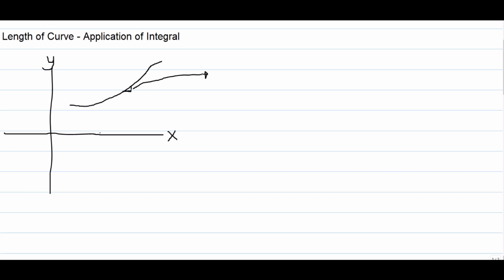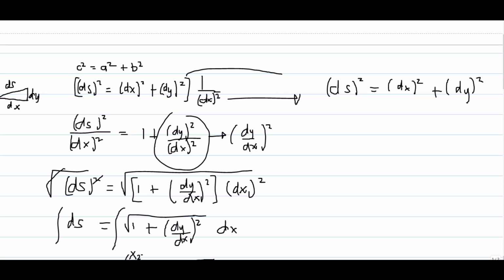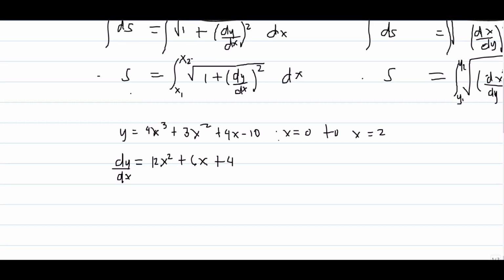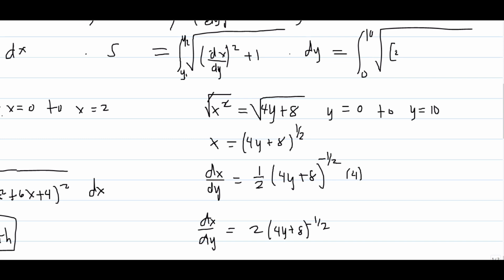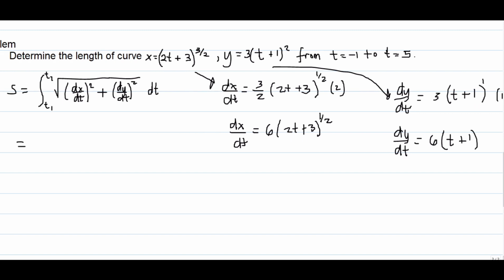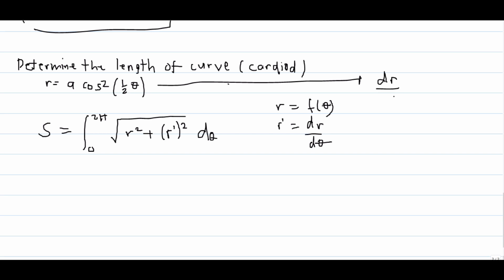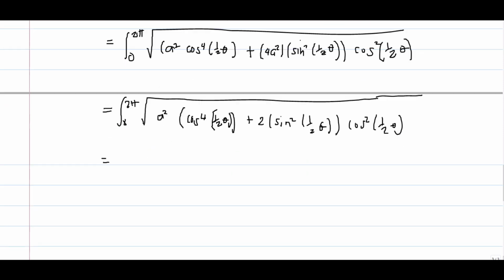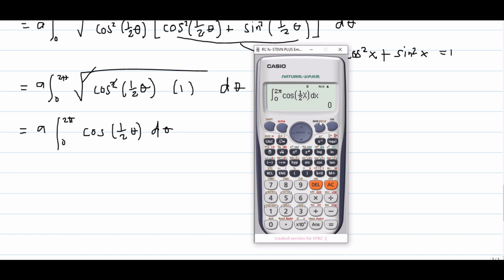Length of Curve - Application of Integral